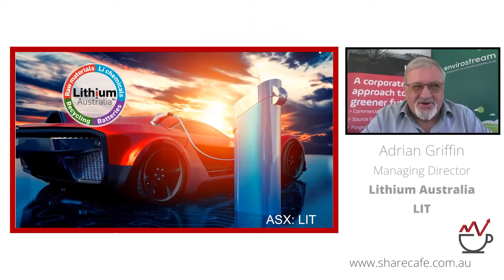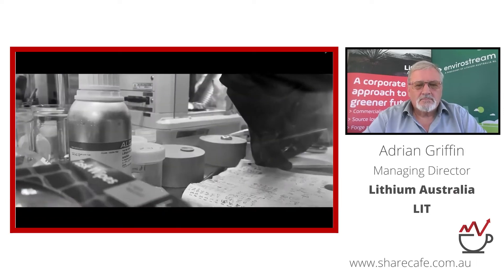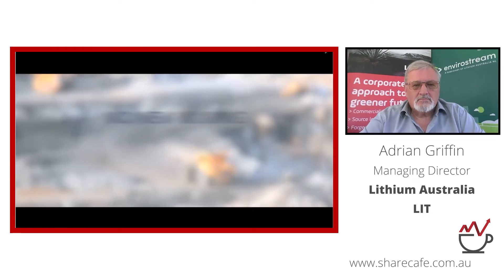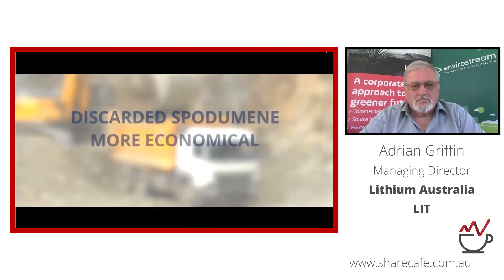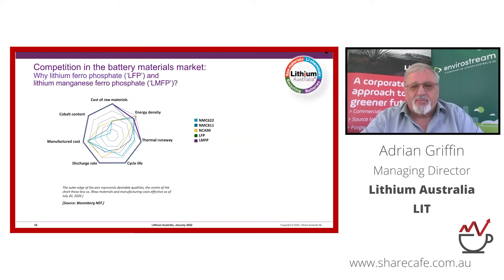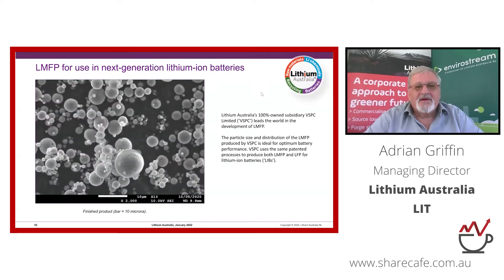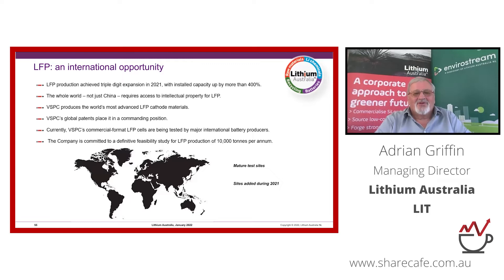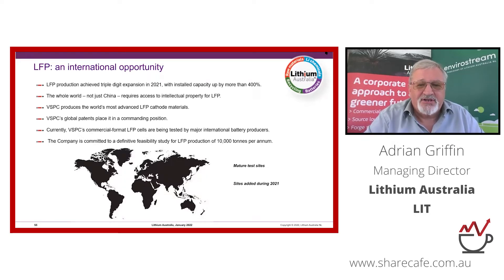Lithium Australia (ASX: LIT) - Webinar Presentation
Adrian Griffin - Managing Director - Lithium Australia plans to create a circular battery economy, improving resource security in the process.